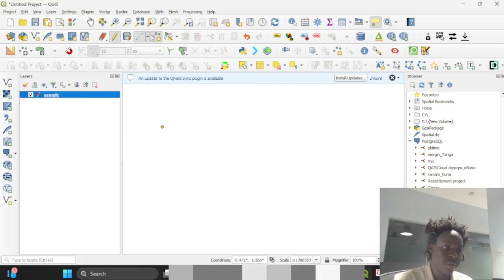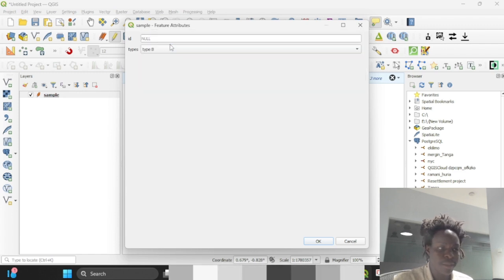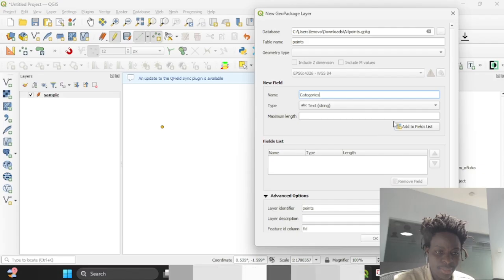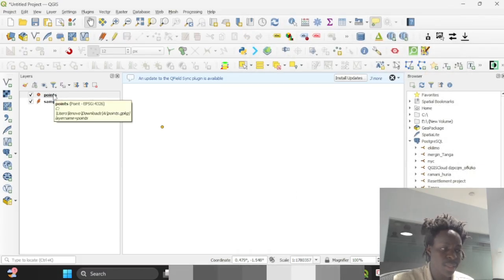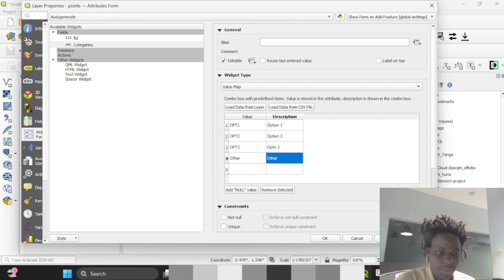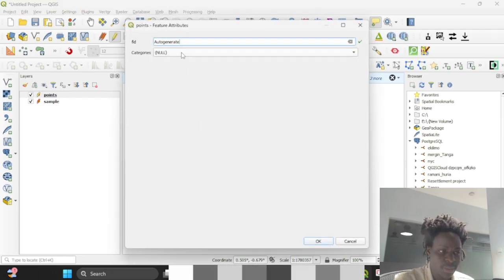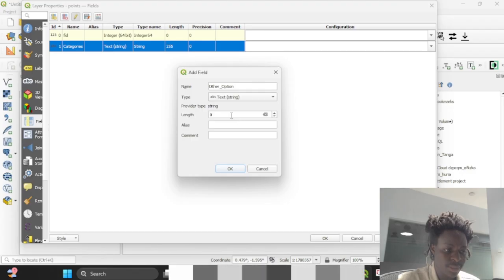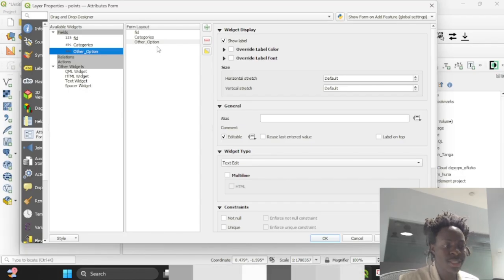Show “Other” Text Field Based on Dropdown Selection in QGIS Forms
Learn how to create smart, dynamic forms in QGIS for your data collection projects!
In this tutorial, you’ll see how to configure a conditional form where an additional text input appears only when “Other” is selected from a dropdown list. This is ideal for mobile data collection apps like QField, Input App, or Mergin Maps.

🔍 What you'll learn:
✔️ How to use value maps for dropdowns
✔️ How to set visibility expressions in QGIS forms
✔️ How to improve field data accuracy with smart forms

📌 Perfect for:
GIS practitioners, surveyors, data collectors, environmental mappers, and anyone building digital forms in QGIS.